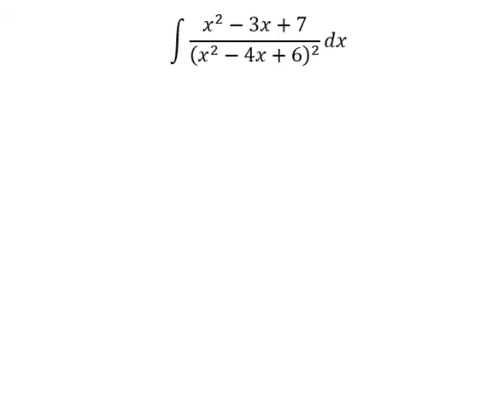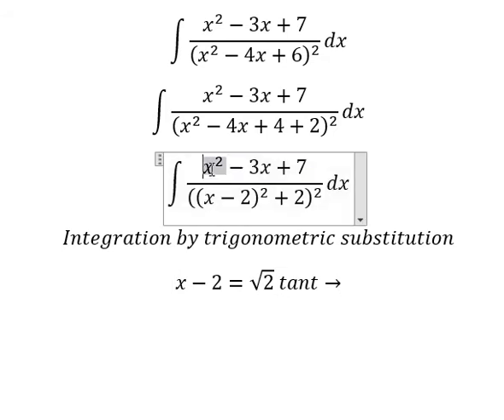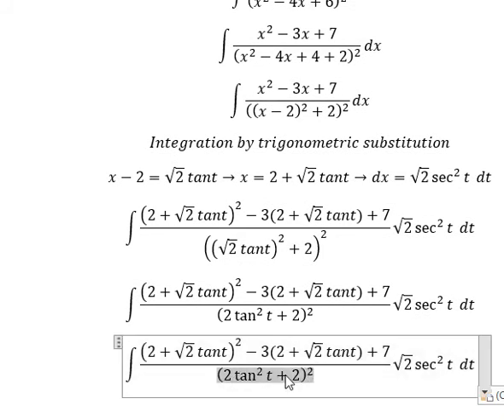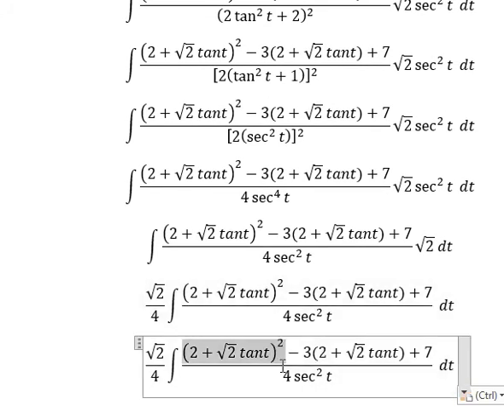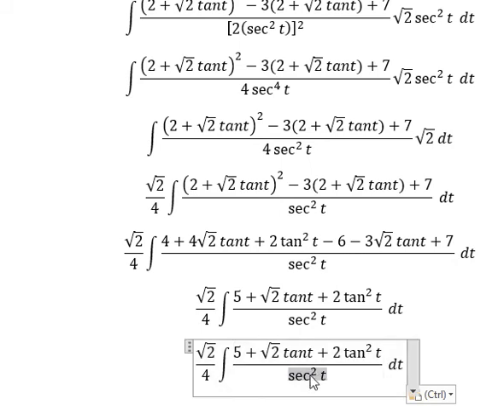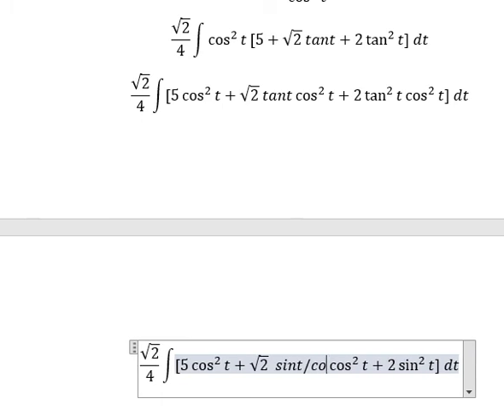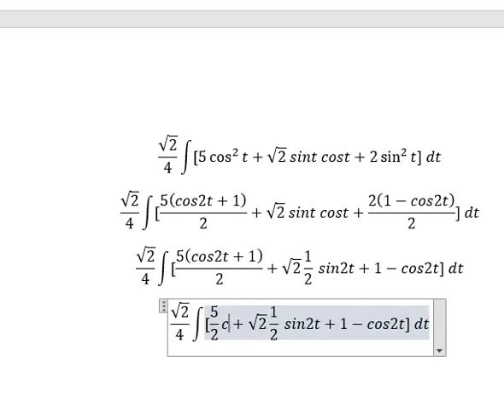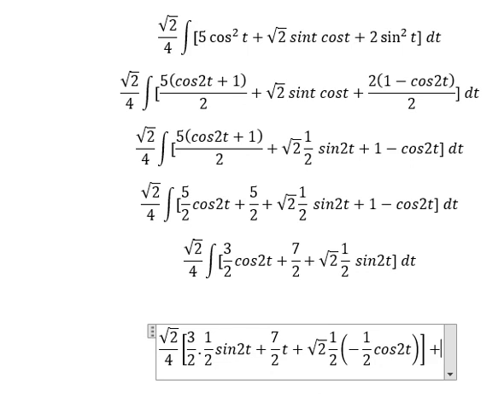Calculus Help: ∫ (x^2-3x+7)/(x^2-4x+6)^2 dx - Integration by trigonometric substitution